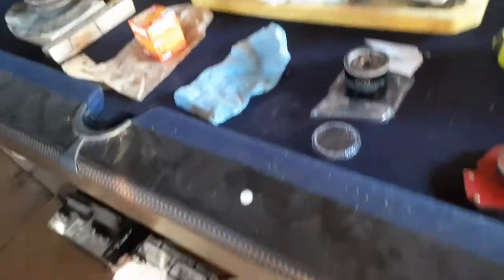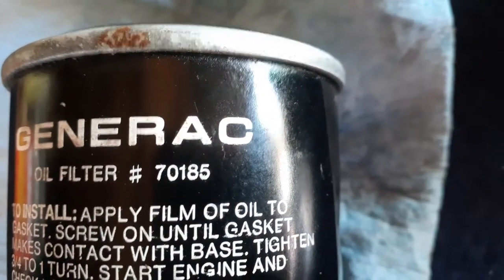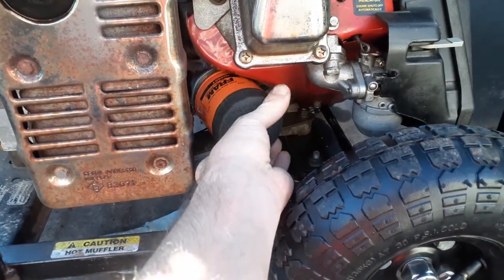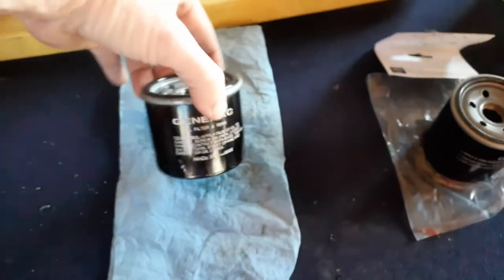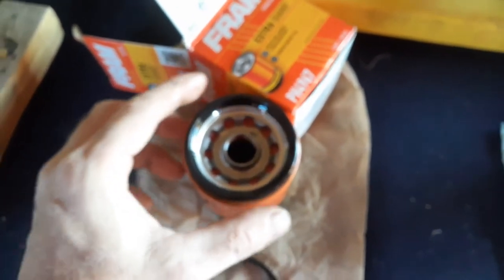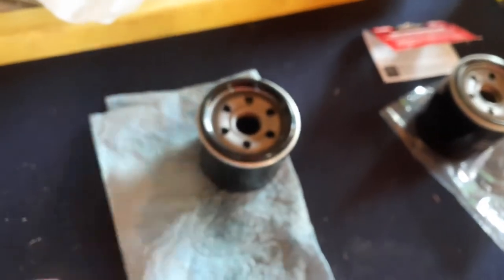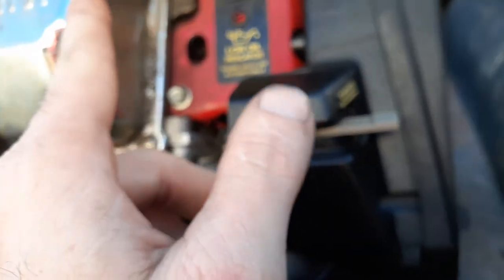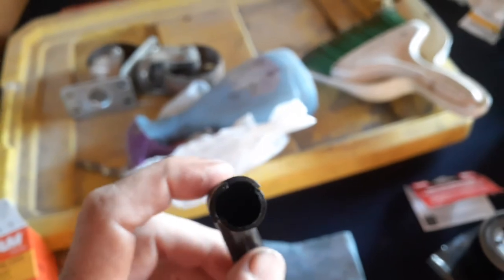small engine oil filter different prices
small engine oil filter